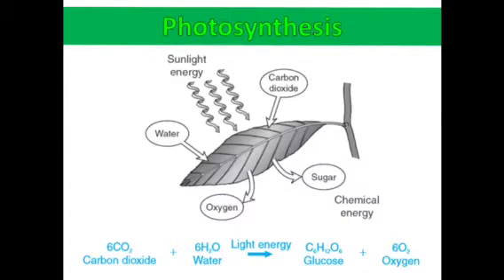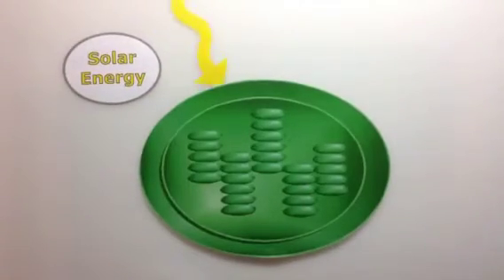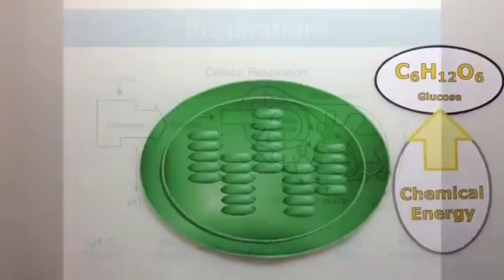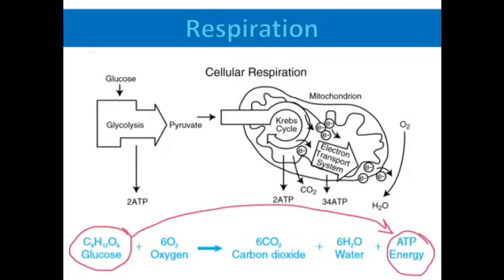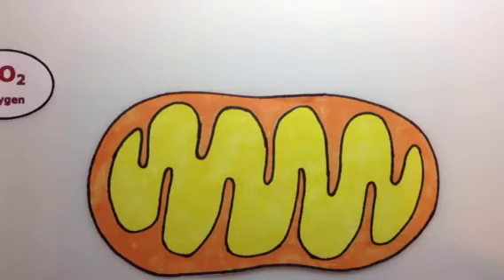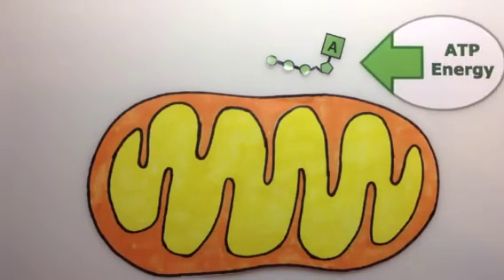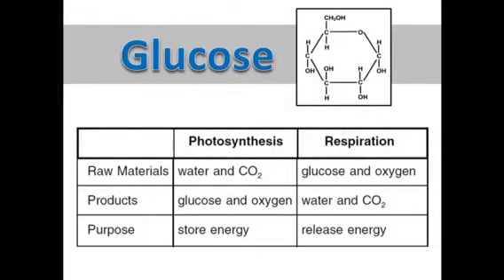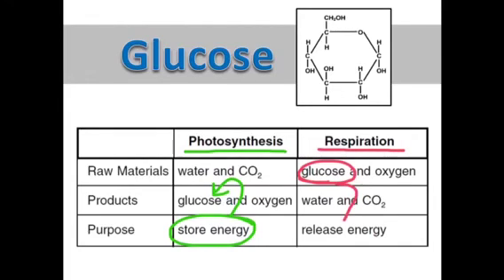Photosynthesis and Respiration - Glucose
This simple video describes the role of glucose in both photosynthesis and respiration.